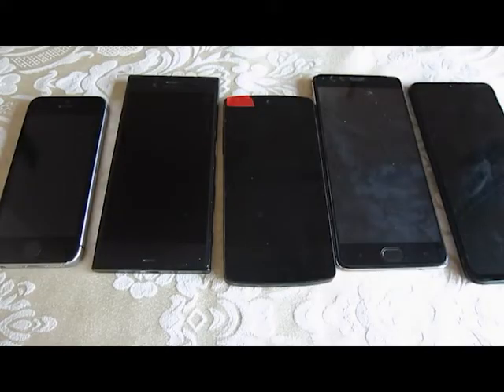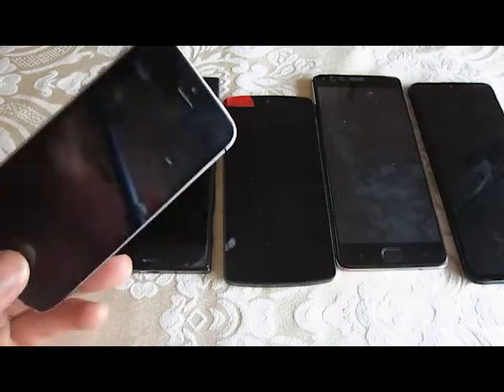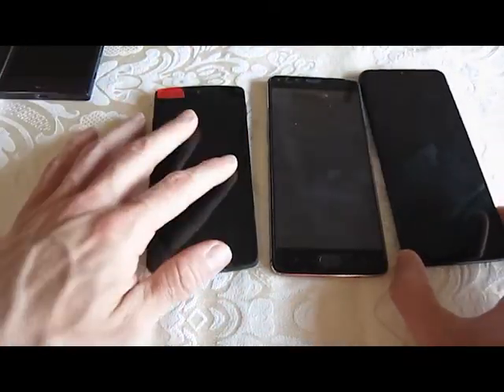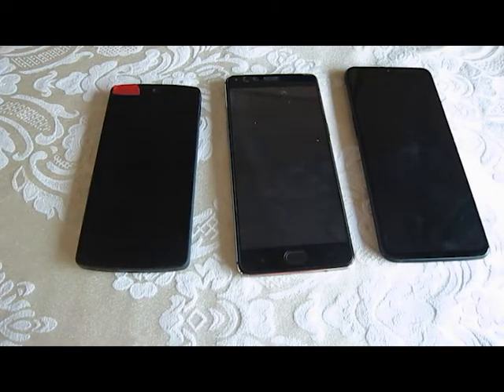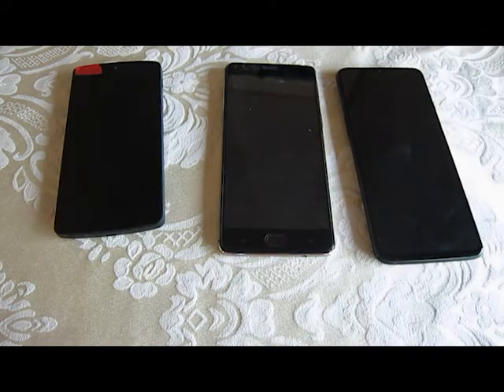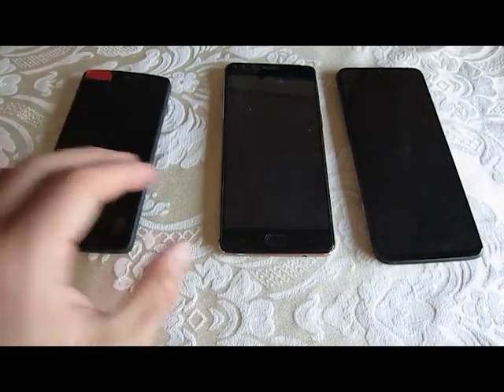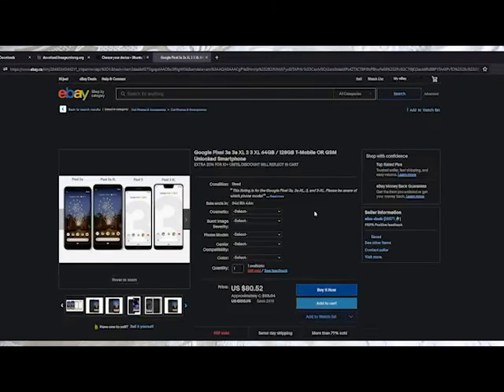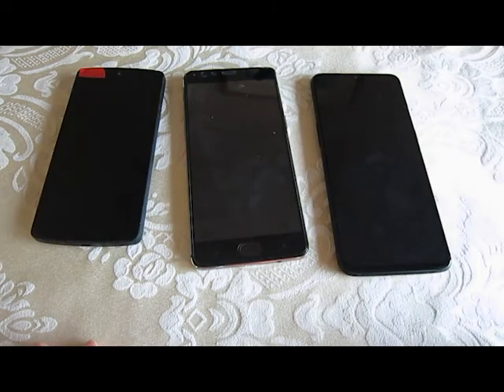Which device for LineageOS